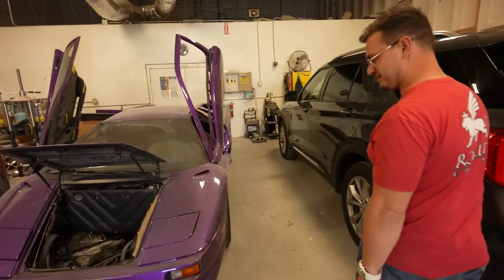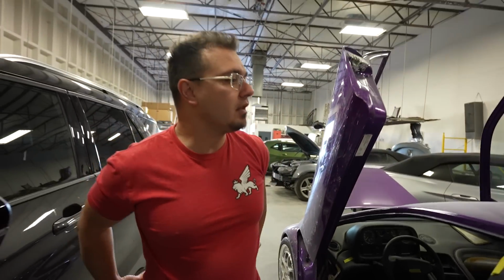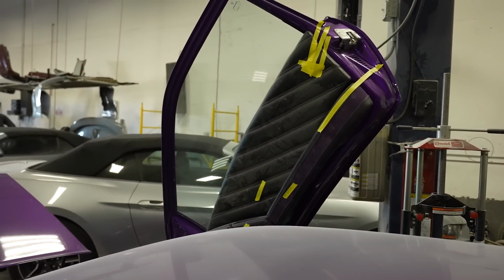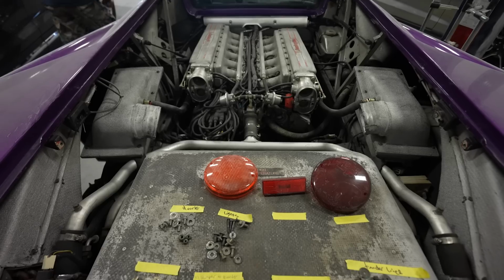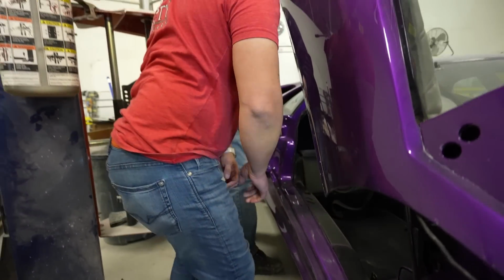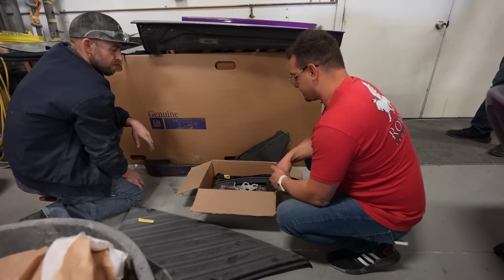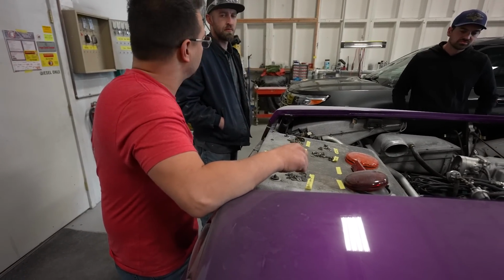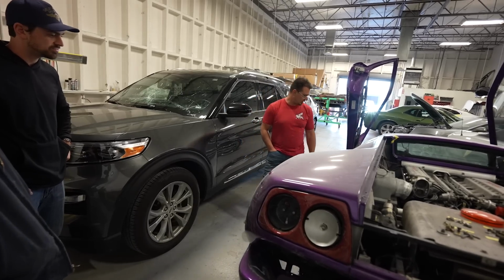I Almost Lost My New Race Car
What's next for Houston's "barn find" Lamborghini Diablo ?
Houston's GTR Lamborghini Gallardo is ALIVE and hits the streets

OUR 2021 KIT for Filmmaking, Photography & Vlogs :

Main Camera (A MUST)
Back Up Camera
Mini Vlog Camera
Go Pro Hero 8
VLOG Lens (A MUST)
Photography Lens
Back Up Lens
Our Drone
Our Smaller Drone
Rode Video Mic Pro
LAV Mic (MUST)
3 Legged Bendy Tripod
Regular Tripod
Lighting Kit (A MUST)
Travel Lighting Kit (A MUST)
SD Card
Samsung T5 SSD Drive